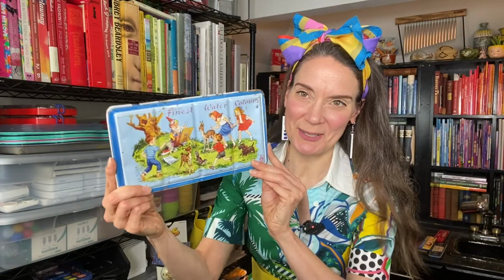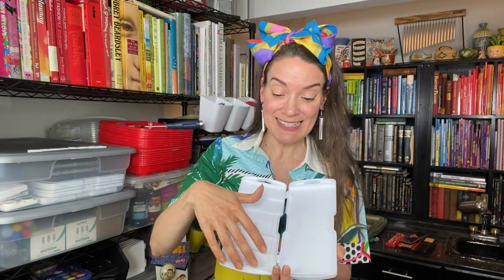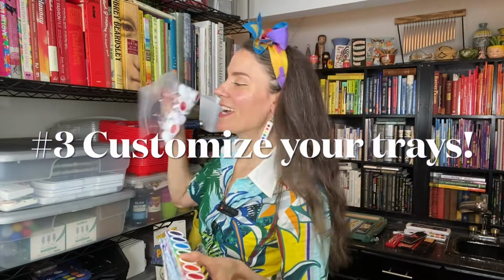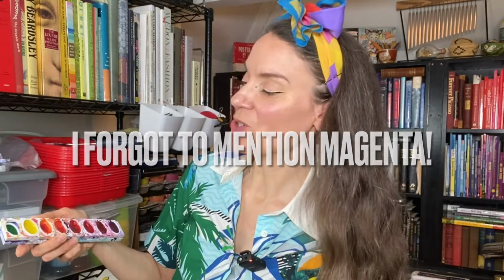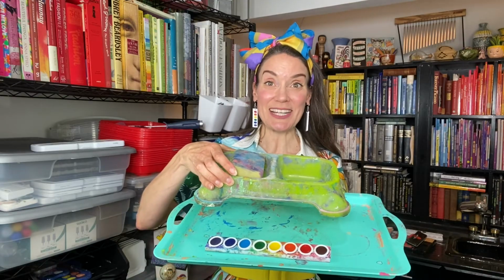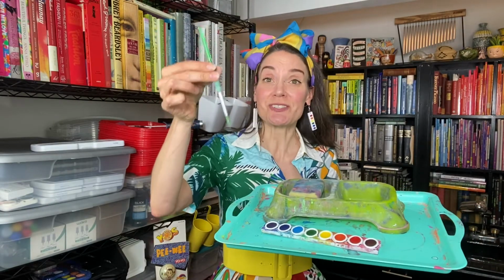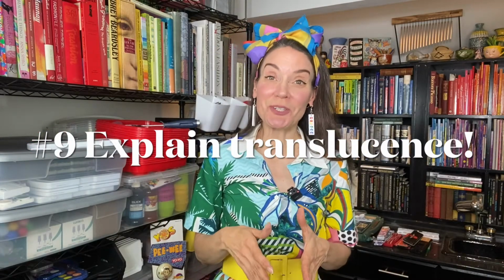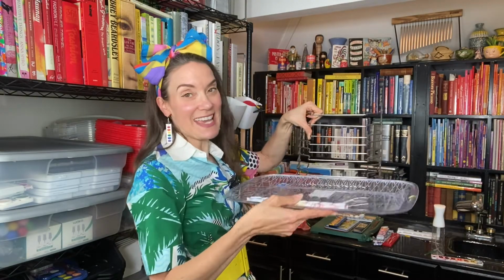How to Teach Art: 12 Watercolor Techniques for Kids!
Especially the Art Teacherin' 101 and a Glimpse Inside.